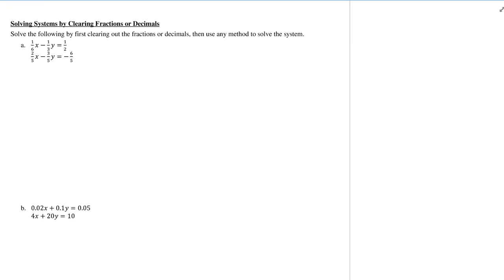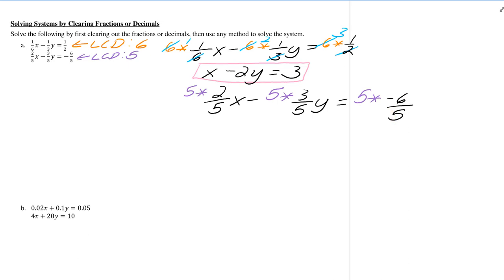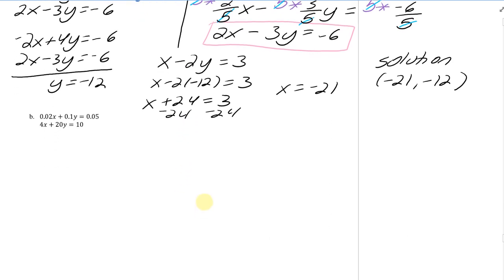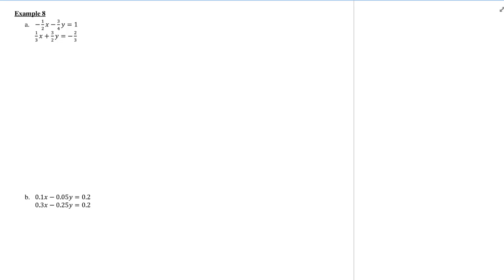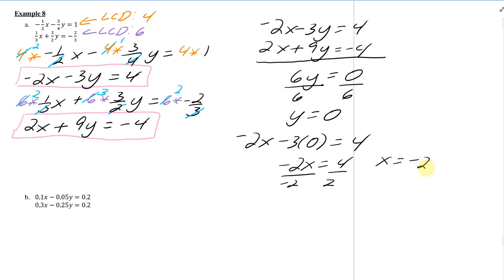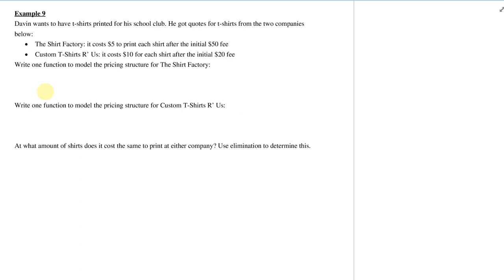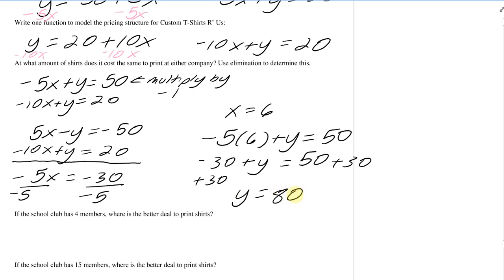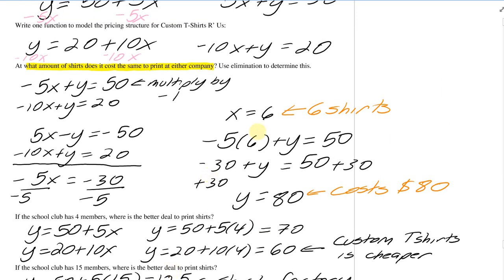M0465 4.5 part 4